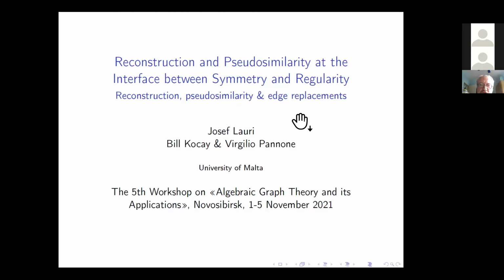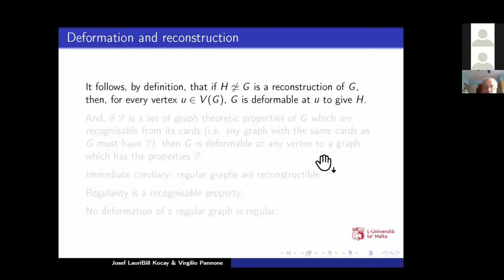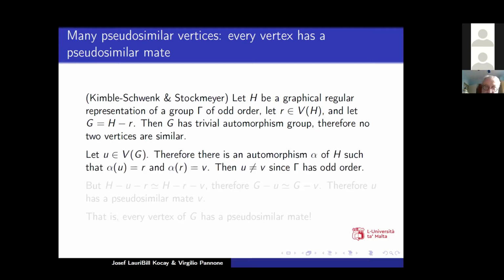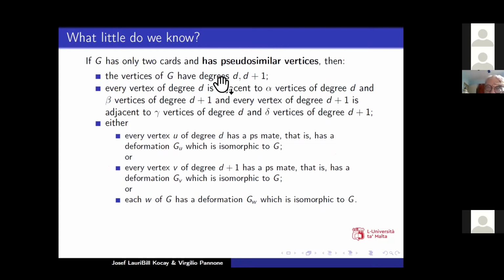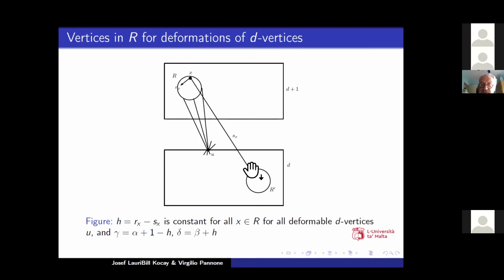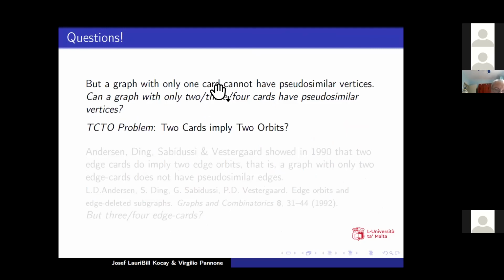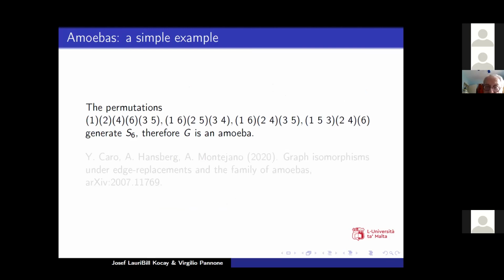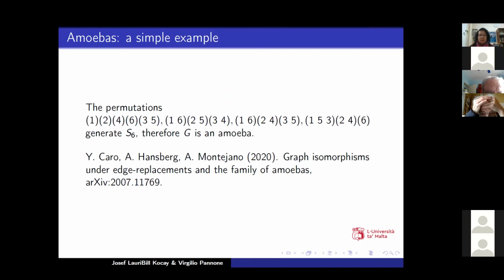Josef Lauri, Reconstruction and pseudosimilarity at the interface between symmetry and regularity